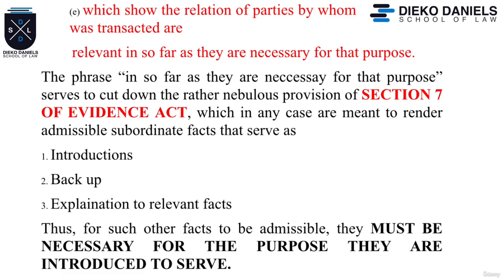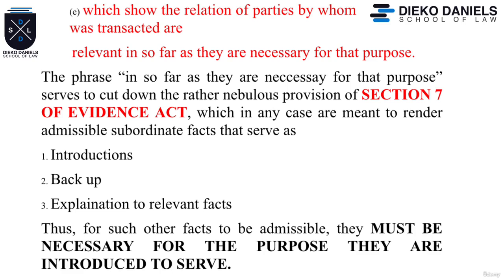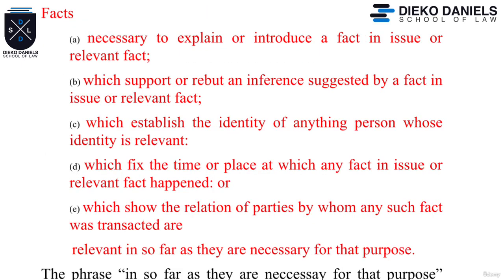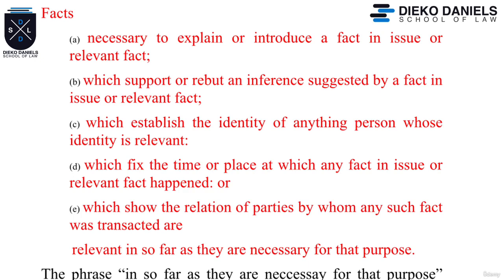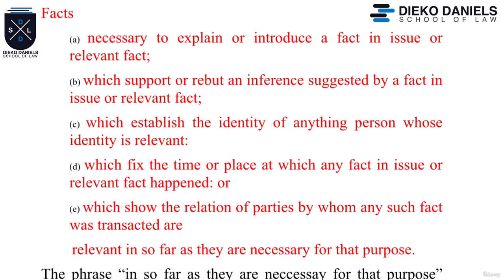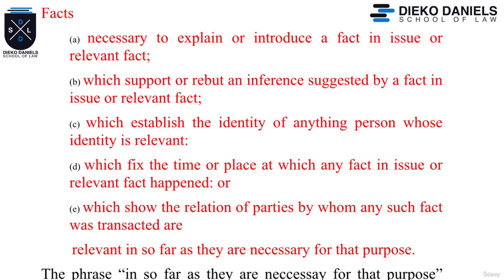LAW OF EVIDENCE: SECTION 7 OF EA- FACTS NECESSARY TO EXPLAIN OR INTRODUCE RELEVANT FACTS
SECTION 7 OF EVIDENCE ACT 2011 deals with relevant facts which are meant to render admissible subordinate facts that serve as

1. Introductions

2. Back up

3. Explanation to relevant facts